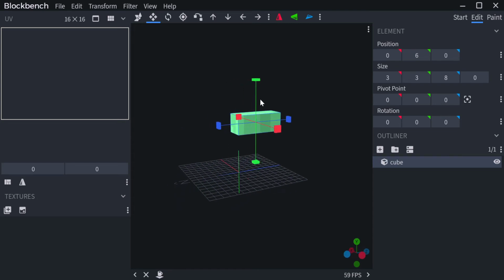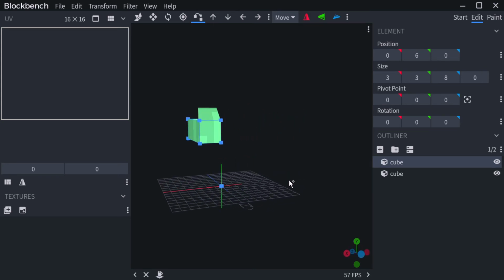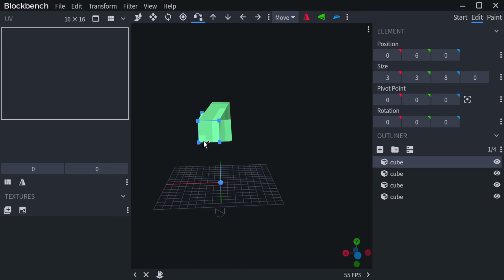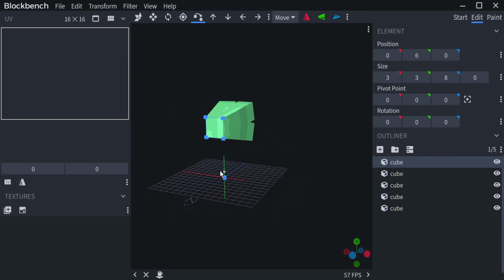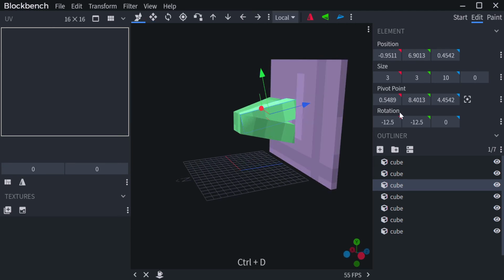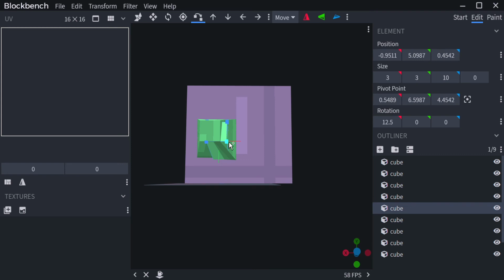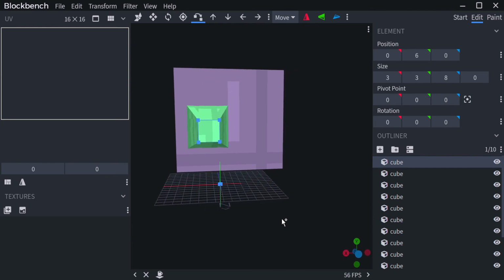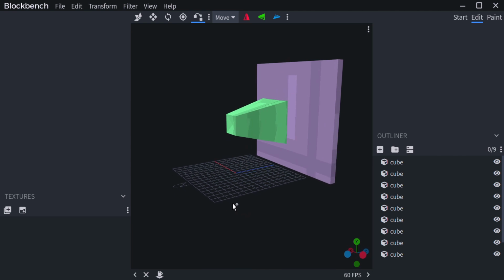Making Spikes/Claws/Toes with Blockbench for Minecraft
Hi all, it's Fuzzy again!

As always, Blockbench is a blocky 3D modeling program created by JannisX11. For anyone who got here through the Digimobs discord or other Digimobs-related things, I highly suggest checking out the blockbench or looking into any of the many great getting started tutorials on YouTube, as I won't be covering the basics here.

If you're already familiar with the basics, enjoy!

If you haven't gotten here because of Digimobs, welcome! You'll probably notice that the way the Blocbench devs recommend doing things (simple models with detailed, pixelated textures) doesn't really match with how Digimobs models look. Digimon are all sorts of weird shapes, so Digimobs has developed a style that relies a lot more on complex models and simple textures. If you're coming from a different mod or are starting a project for yourself, check with your moddev before getting too far into these curvier models. Most will probably have a preference for which way you do it.

Finally, Digimobs is a fan-made Minecraft mod for which I am a contributor.